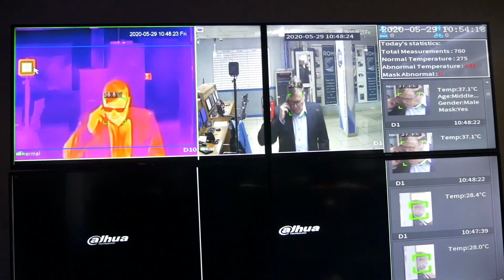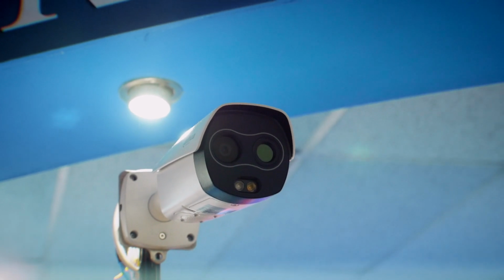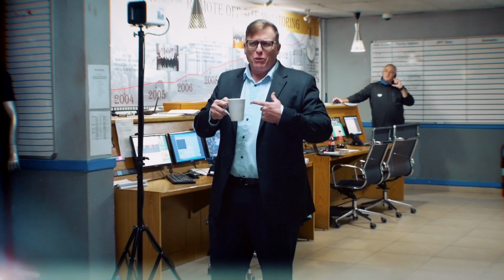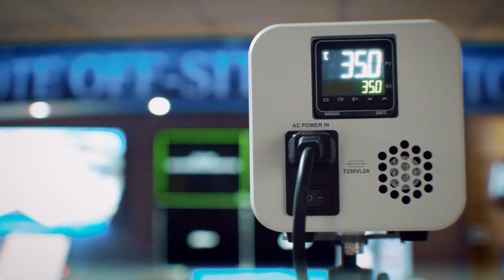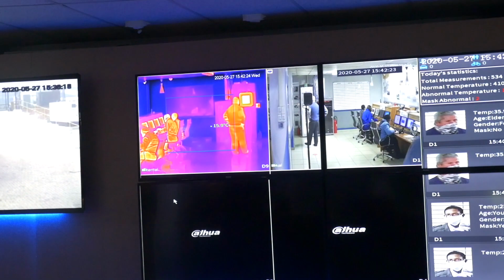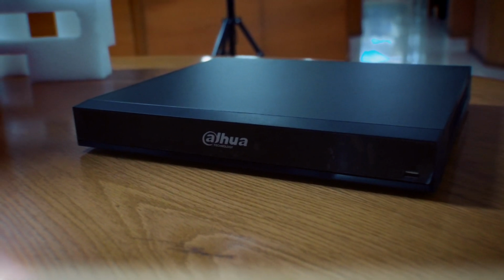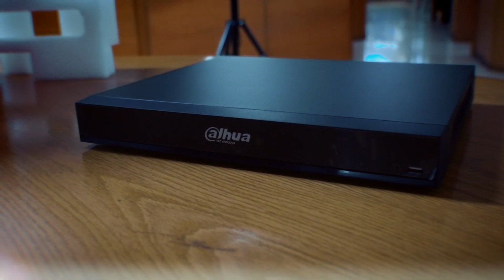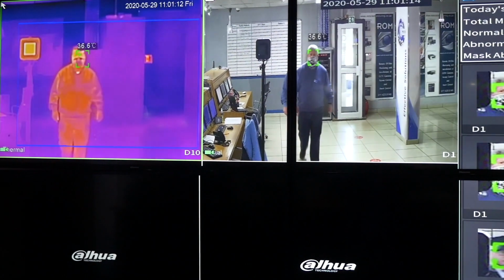Unboxing Dahua Thermal Camera.| Roy Wyman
Roy Wyman unboxes the latest Dahua Thermal Camera and AI  System.

The CCTV monitoring solution provided by ROM is off-site monitoring. ROM team will monitor every movement of each camera of your CCTV system. It is the most comprehensive electronic monitoring available and will protect your site around the clock